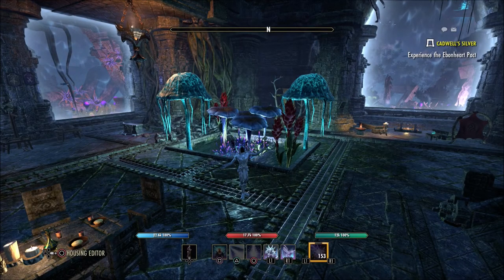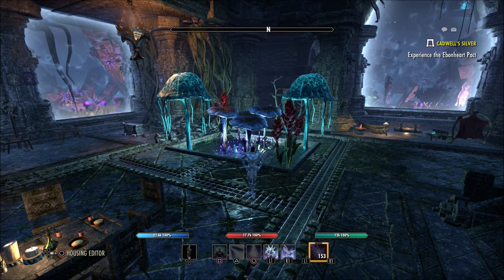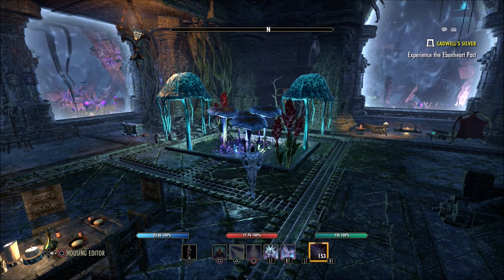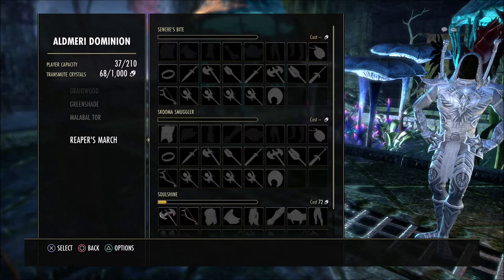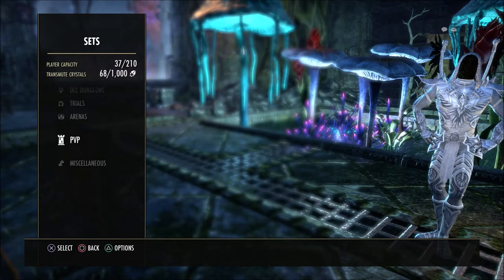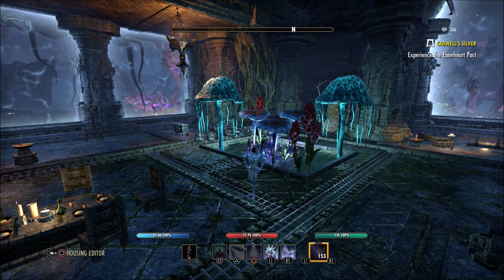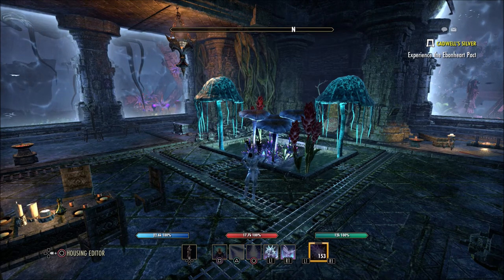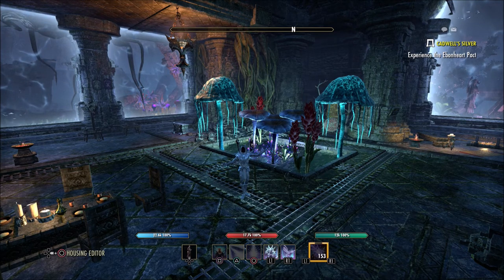⚔️We Have Too Many Gear Options? | Elder Scrolls Online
Do we have to much gear in the elder scrolls online?